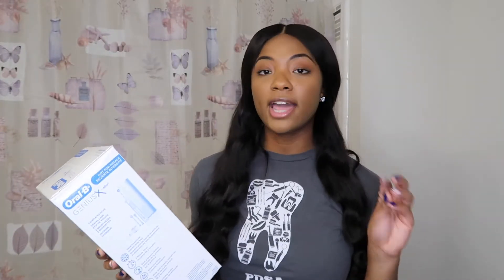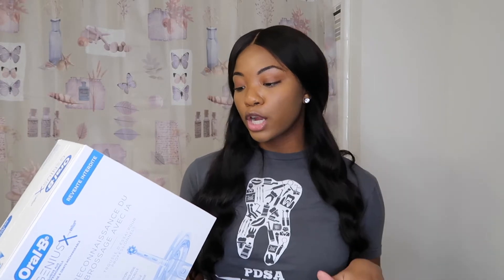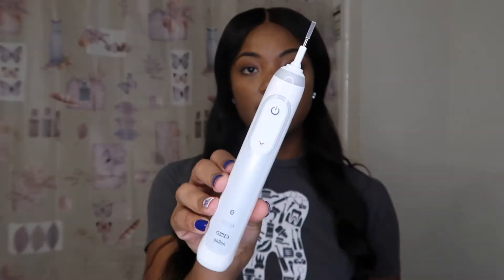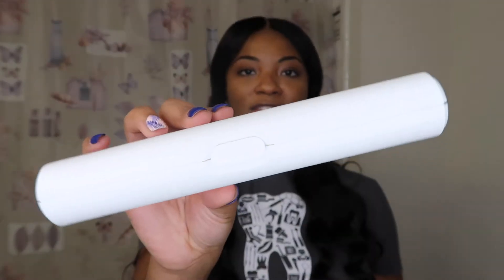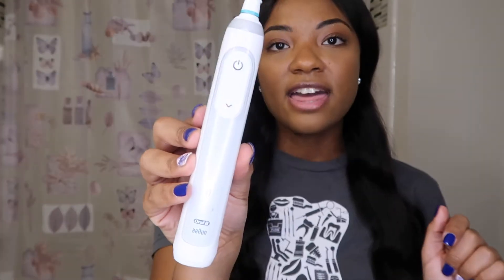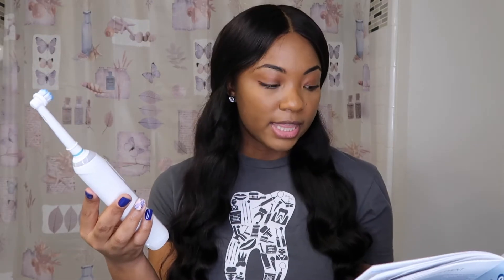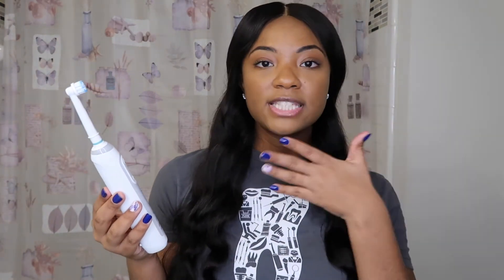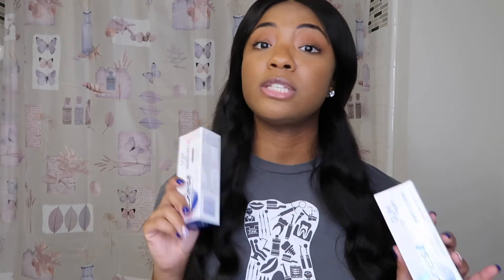Life of a Dental Student | UNBOXING MY FREE ORAL-B GENIUS X ELECTRIC TOOTHBRUSH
Today I will be showing you guys some perks of being a dental student. In this video I am unboxing and giving you guys an initial review of my free Oral-B Genius Electric Toothbrush. Yes I said FREE! I am honestly in love with this toothbrush. After brushing I feel like I just had my teeth cleaned by a hygienist.

✨𝘜𝘚𝘌 𝘊𝘖𝘋𝘌: 𝘈𝘔𝘈𝘕𝘋𝘈𝘚✨

-AS,♡